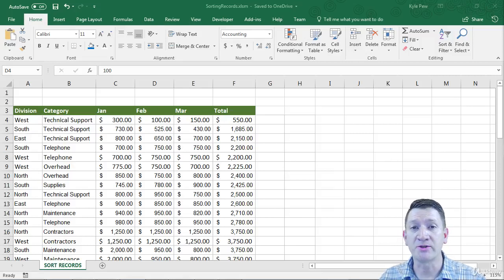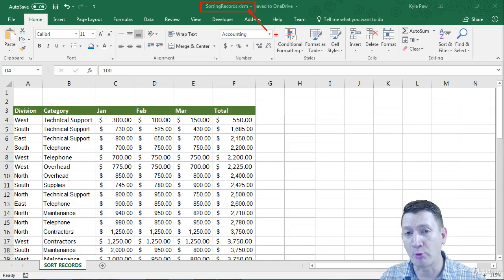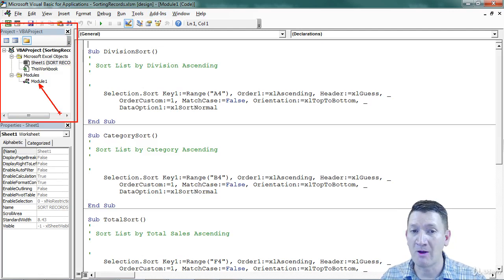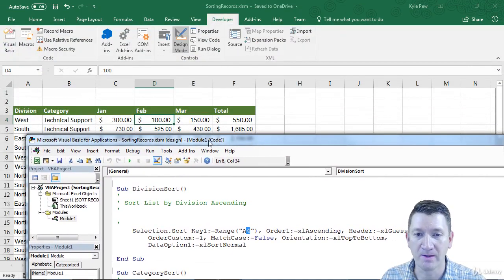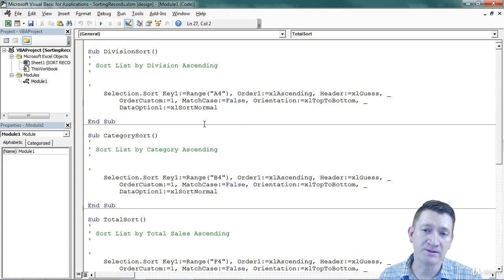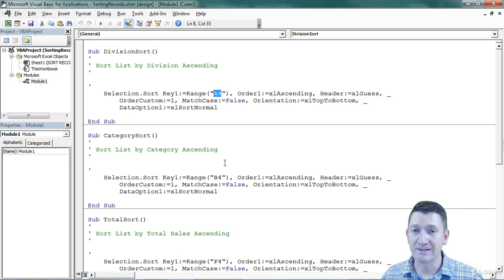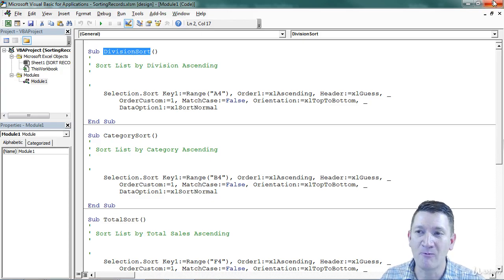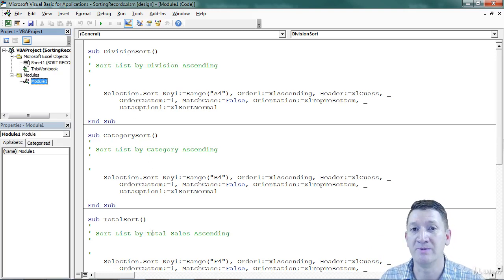Project #2 Breaking Down the VBA Code | Master Microsoft Excel Macros and Excel VBA |Pt10